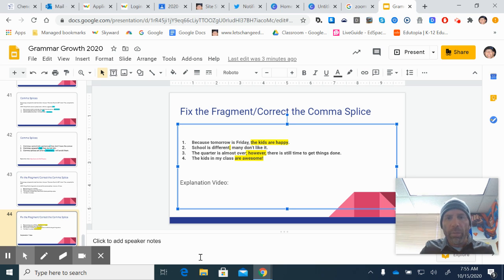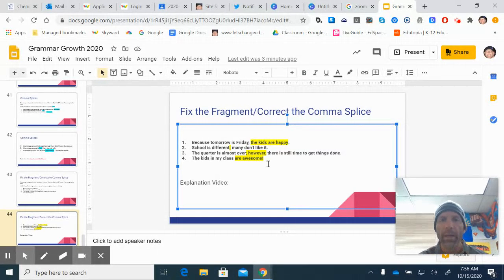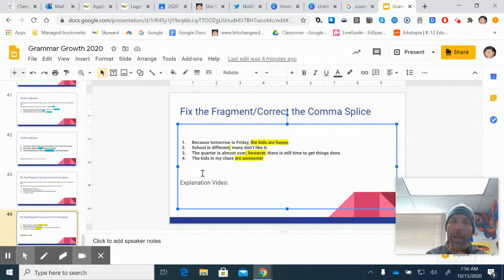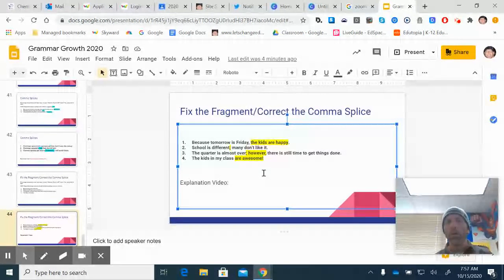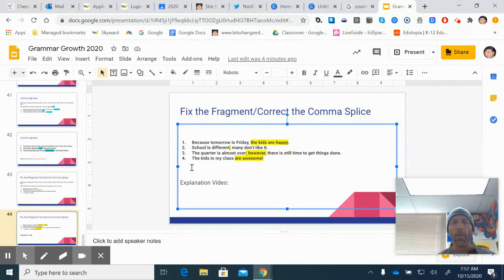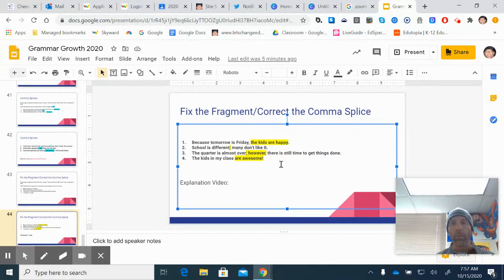Explanation Video: Oct 15, 2020 7:58 AM